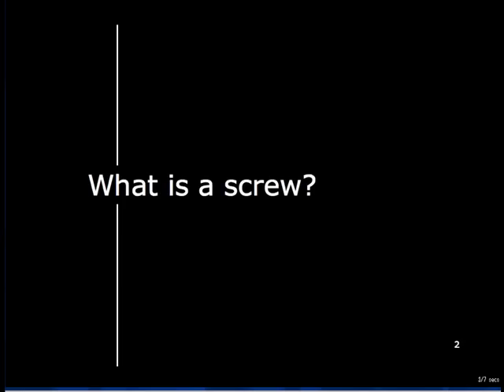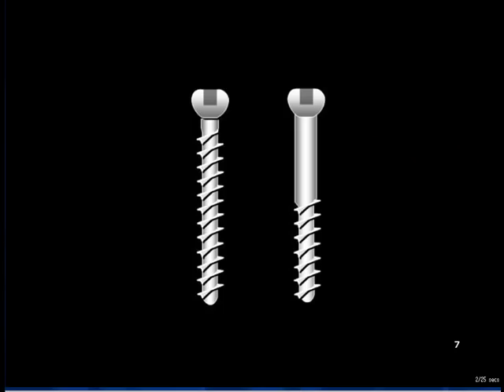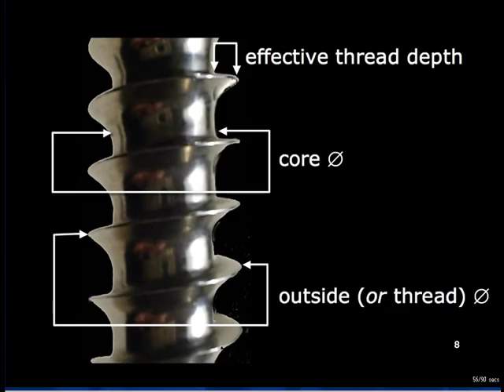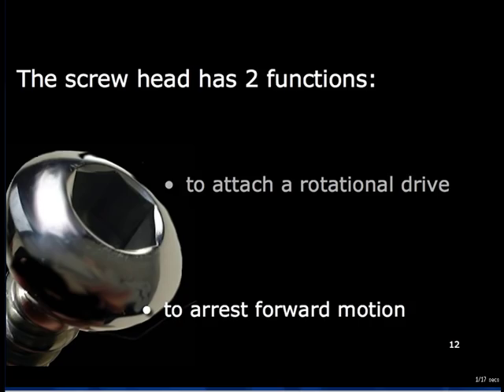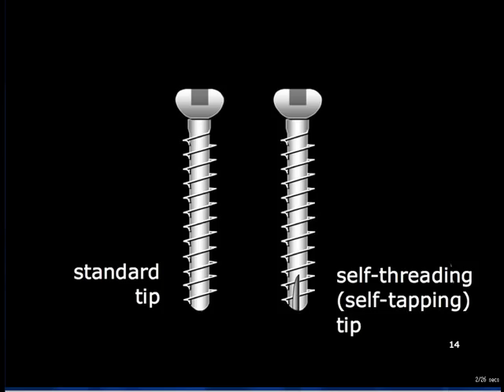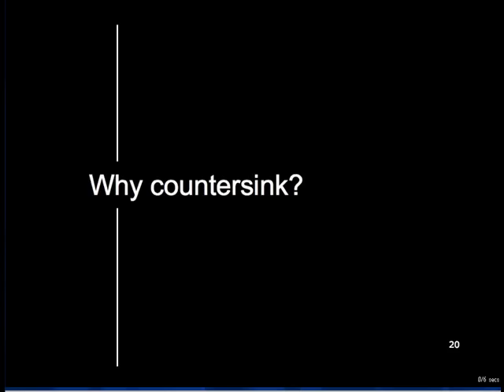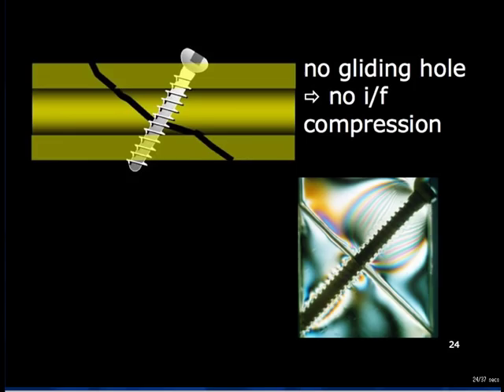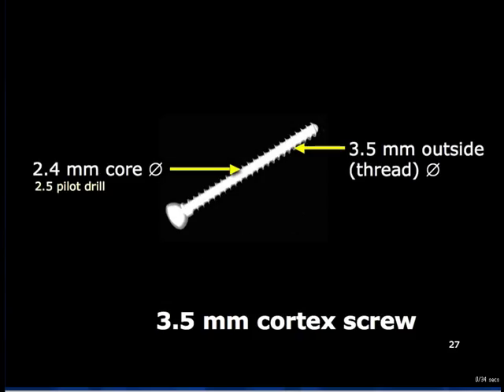AO Screw 1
Alshryda's favourite teaching video